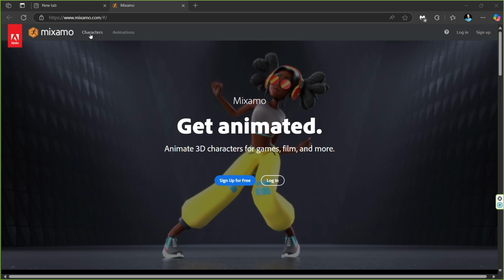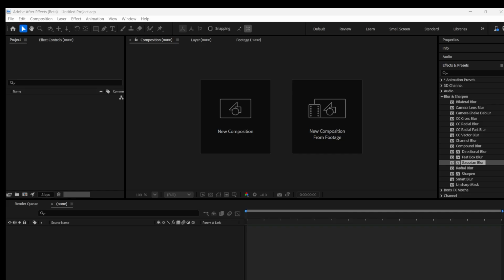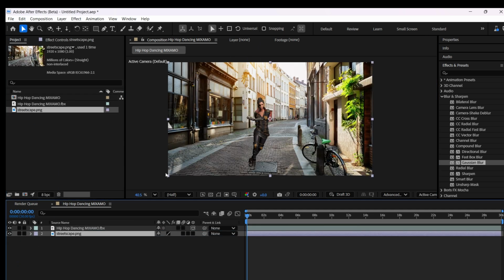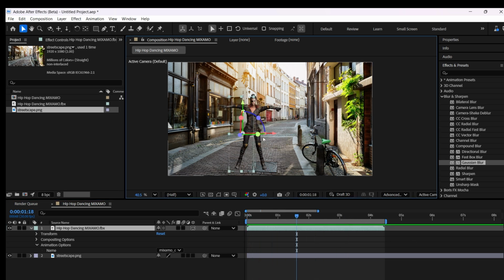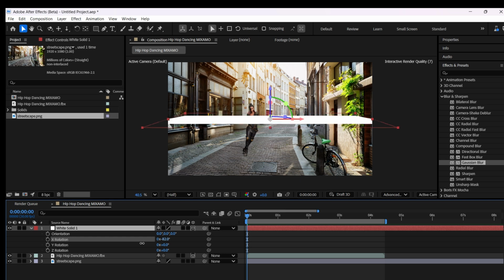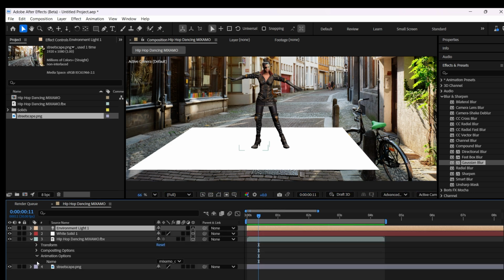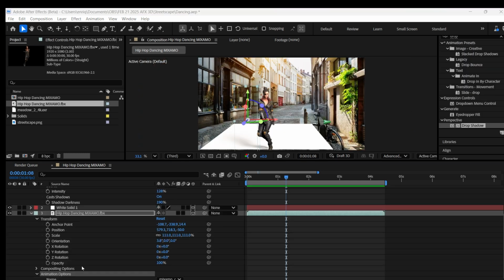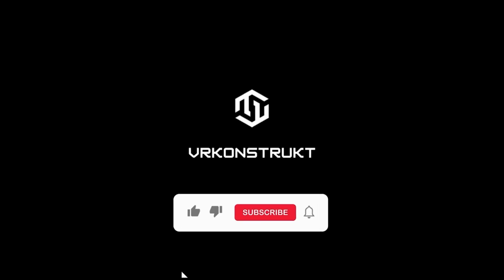FBX to After Effects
Learn how to seamlessly import an FBX file with animation from Adobe Mixamo into Adobe After Effects. In this tutorial, we’ll walk you through the process step-by-step, from exporting your animated character or object from Mixamo to integrating it into an After Effects scene. Discover tips and techniques to enhance your workflow and bring your 3D animations to life as part of a dynamic 2D composition. Perfect for motion designers and animators looking to combine 3D and 2D elements in their projects!

00:00 Download FBX from Mixamo.
00:27 Import animated fbx into Adobe After Effects.
00:49 Drag pre-selected background image into the after effects scene.
00:55 Activate imported animation.
01:16 Create solid layer as shadow catcher.
01:49 Create an environment light.
02:14 Import a HDRI map and activate it as a light source.
02:47 Follow along as we apply the animated FBX to a video clip.